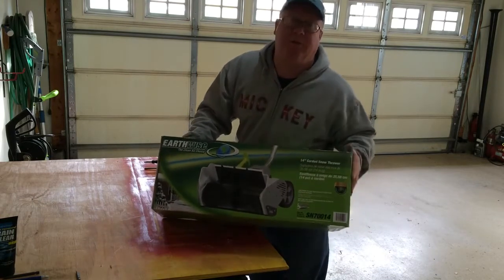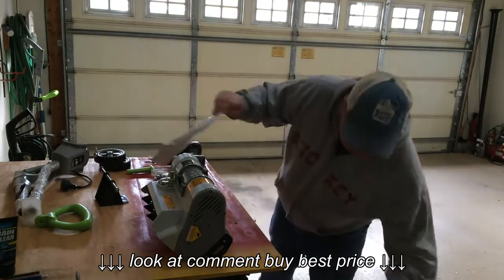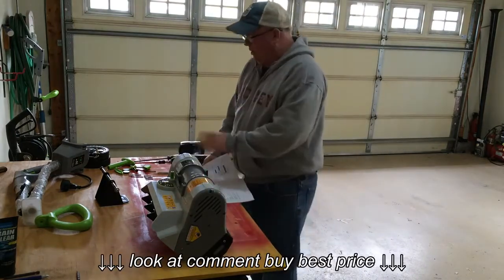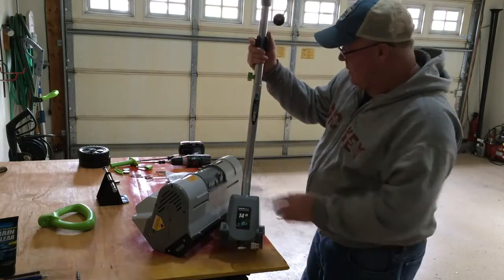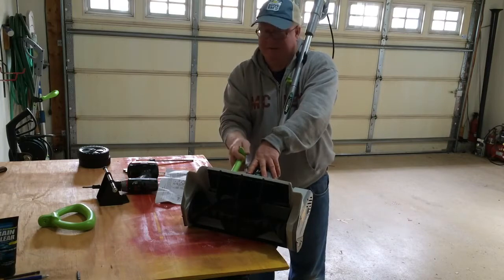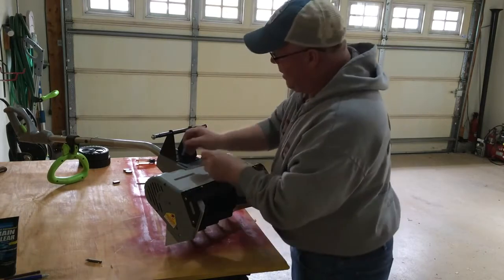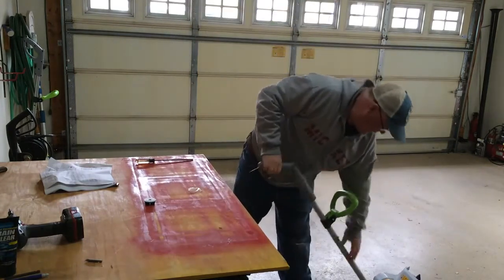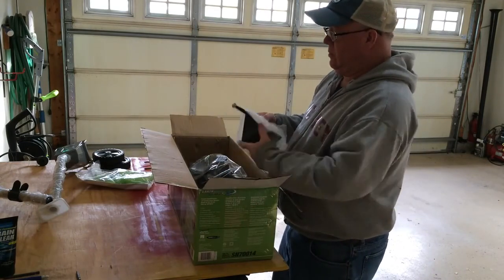How to assemble the 14 Earthwise Snow Thrower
How to assemble the 14 Earthwise Snow Thrower, How to assemble the 14 Earthwise Snow Thrower